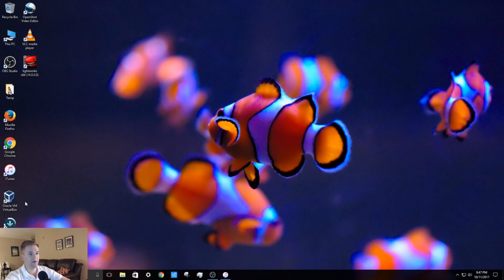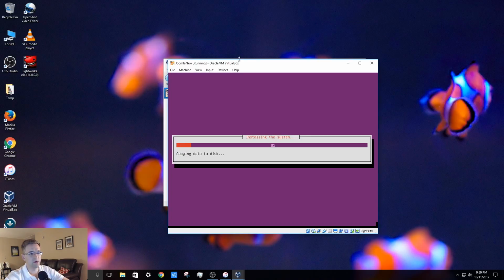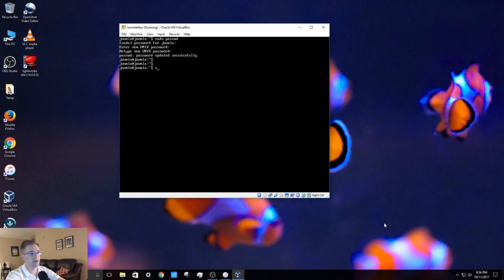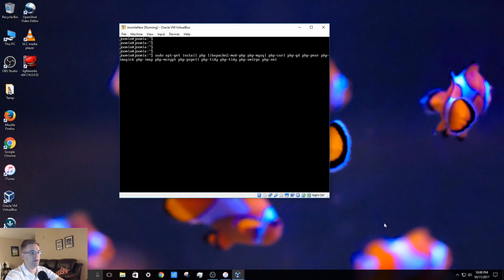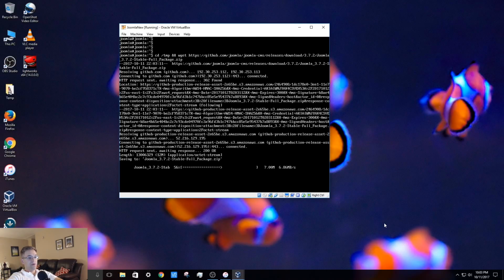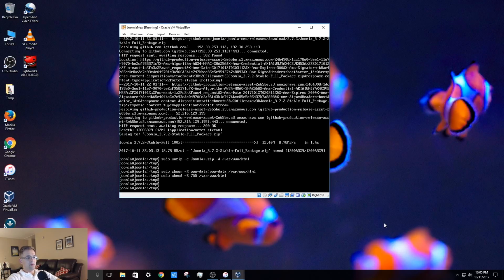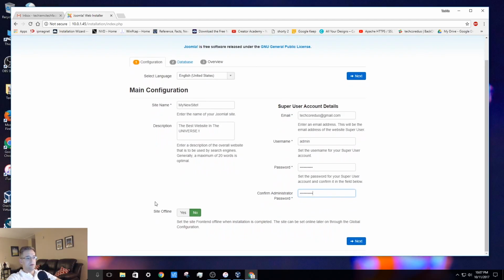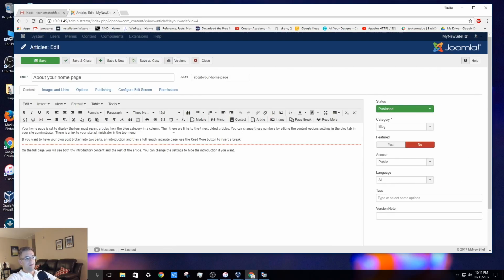How to Install Joomla on Ubuntu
step by step on how to install Joomla CMS on Ubuntu Server.